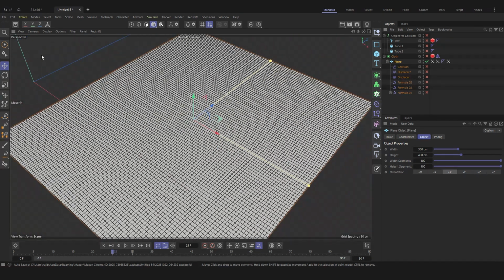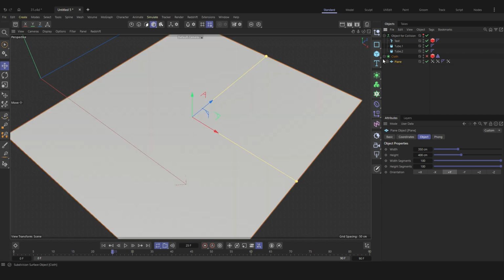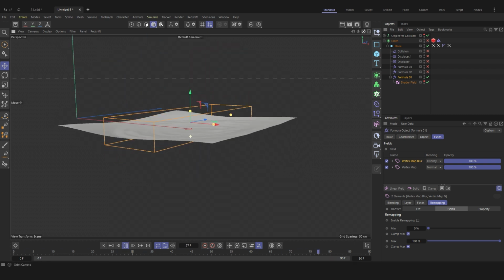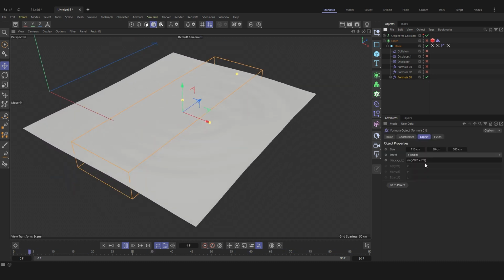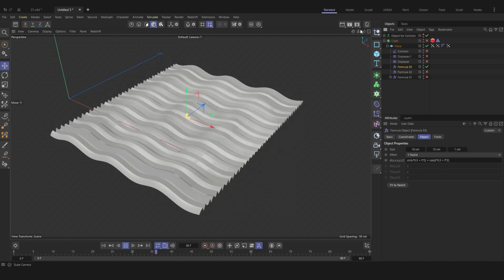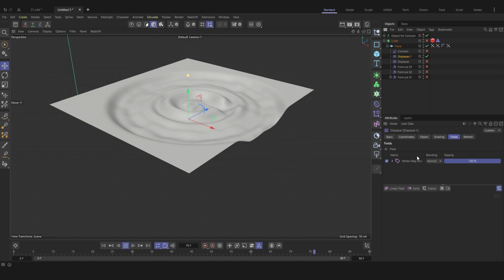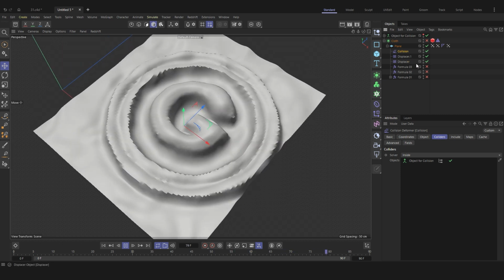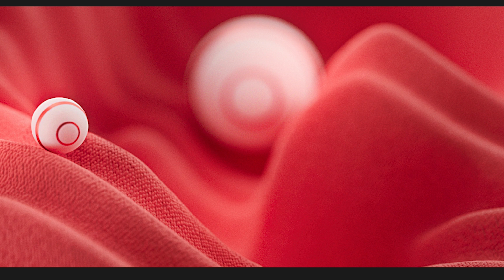Patreon Tutorial #09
Download Project

⚡ FOLLOW N.S